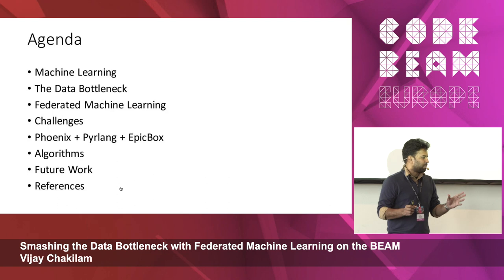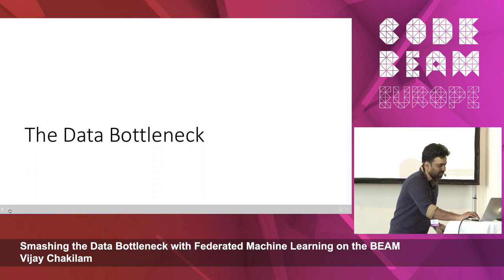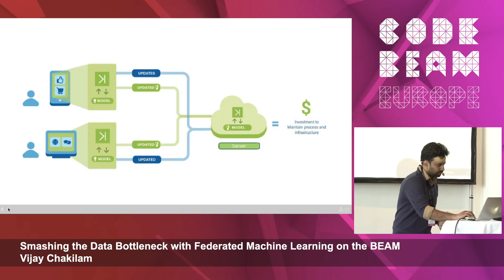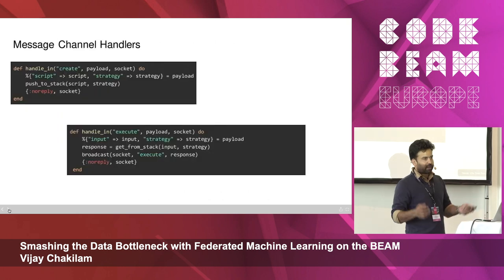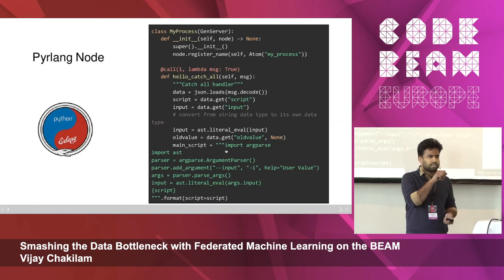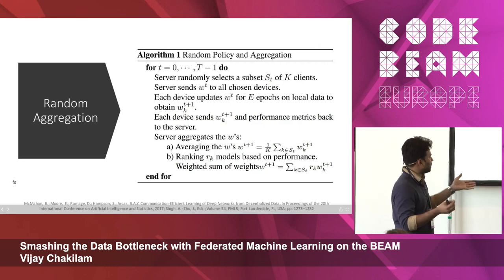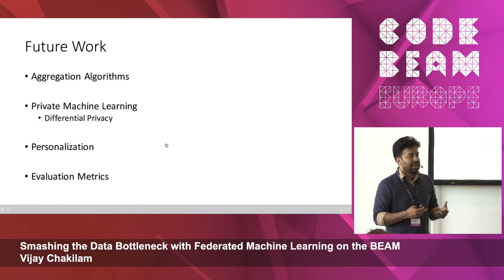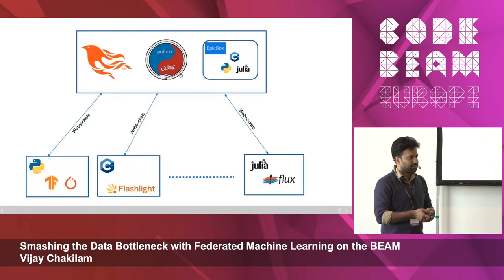Smashing the Data Bottleneck with (...) on the BEAM | Vijay Chakilam | Code BEAM Europe 2022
Smashing the Data Bottleneck with Federated Machine Learning on the BEAM | Vijay Chakilam - Head of Machine Learning at Partsimony

ABSTRACT
We know Erlang is all about fault tolerance. A well-engineered Erlang system – such as Kred, in the heart of Klarna’s business – will never stop, no matter what. Yet, about a year ago a short Kafka outage shook our mighty Kred so bad it knocked out all but one node. A few days later a second outage took down the entire cluster. How could this happen?
This is the story of our hunt for the cluster-killer bug before it could strike again. It is a story of unexpected twists and descending to the deepest depths of the technology stack powering an Erlang application.

OBJECTIVES
Give some new tools for debugging low-level issues in an Erlang stack.
Teach about Erlang’s memory model.

AUDIENCE
Developers who would like to add some new tricks to their debugging toolbox.

• Timecodes
  00:00 - 01:47 - Agenda
  01:48 - 04:13 - Machine Learning
  04:14 - 07:09 - Data Bottleneck
  07:10 - 09:56 - Federated Machine Learning
  09:57 - 11:58 - Motivation
  11:59 - 13:14 - Challenges
  13:15 - 21:37 - Federated Machine Learning on the BEAM
  21:38 - 26:48 - Algorithms
  26:49 - 30:31 - Future Work
  30:32 - 36:55 - QnA